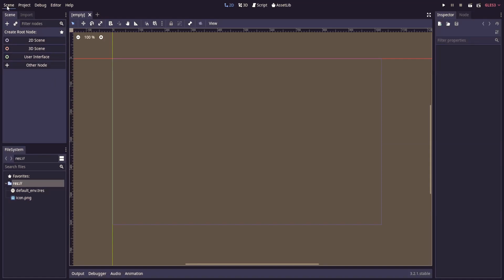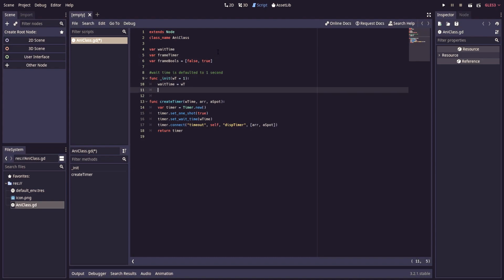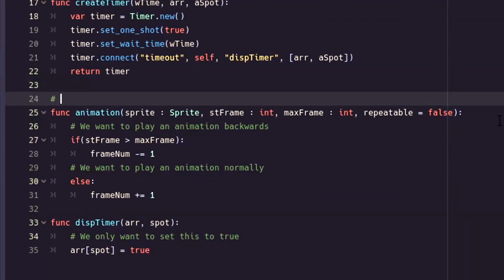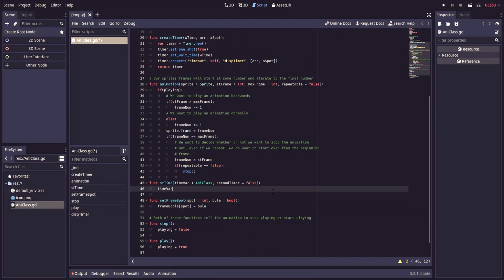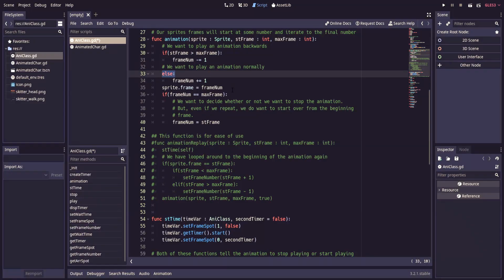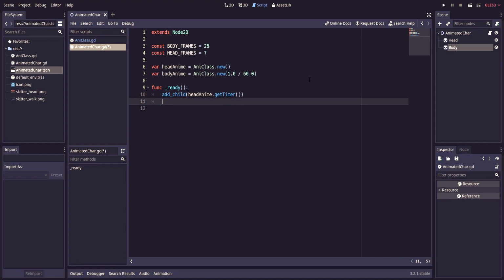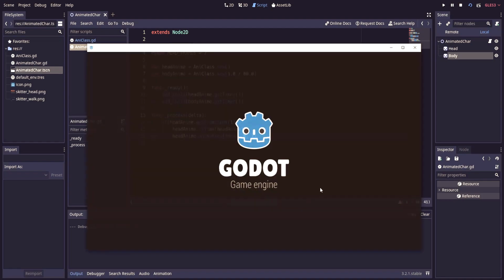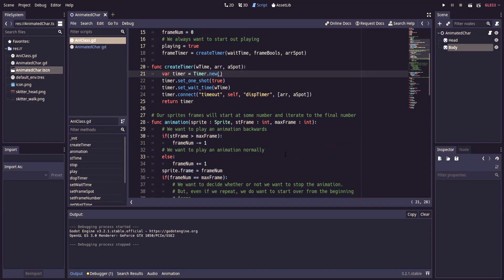Making A Simple Animation Class In Godot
Just a heads up: there is already an animation node in Godot that is built in called AnimationPlayer. Read about it here:

Just copy it to your project and you should be able to use it as long as you place it anywhere in your project's directory.